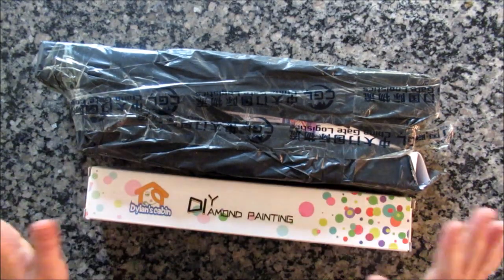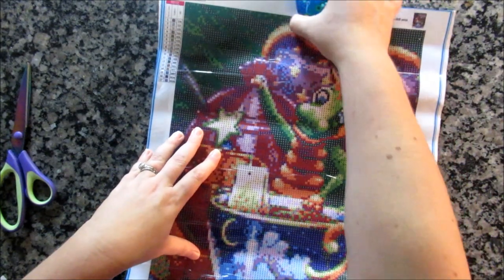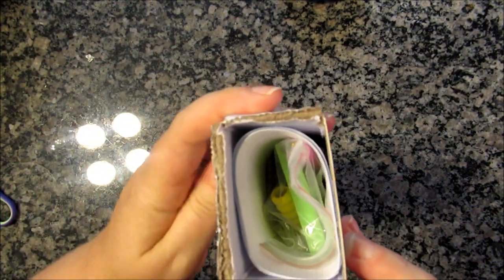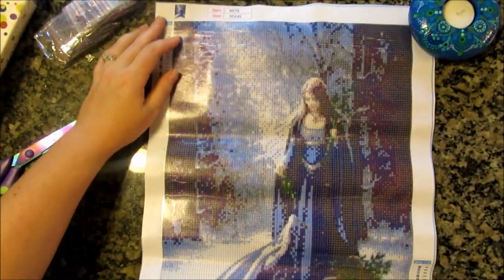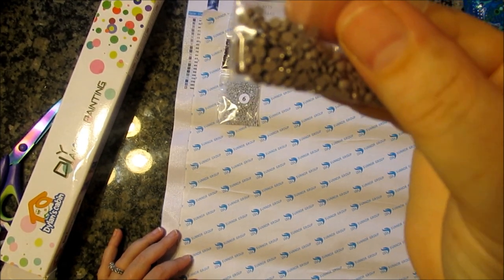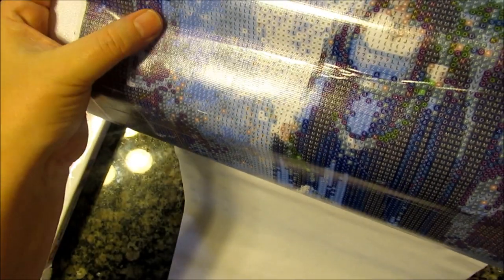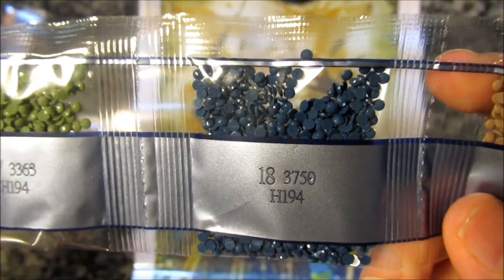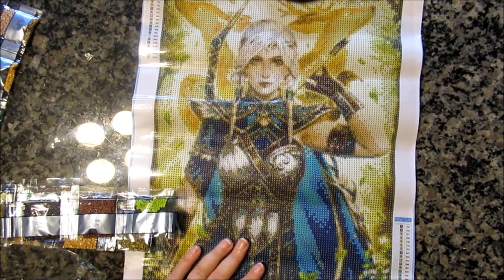Unboxing - Diamond Paintings from seller Dylan's Cabin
With so different diamond painting sellers on Amazon, it can be hard to know who sells quality goods.  Does Dylan's Cabin measure up?

I am posting a link to the Dylan's Cabin store front as, at the time of posting this video, all of these diamond paintings were out of stock. However, they have many more beautiful images on offer.